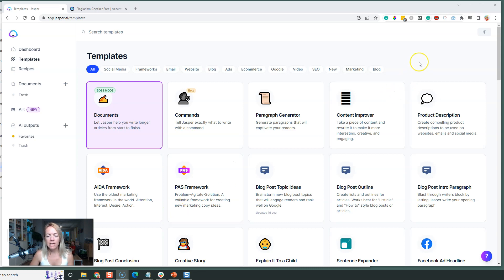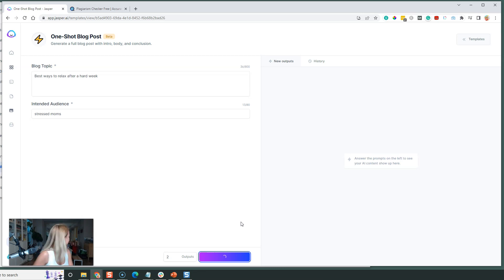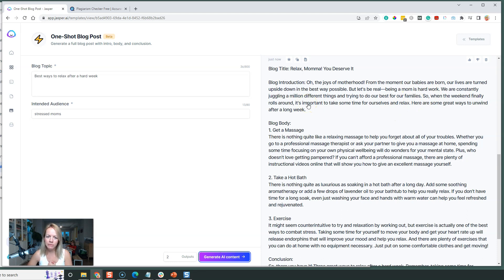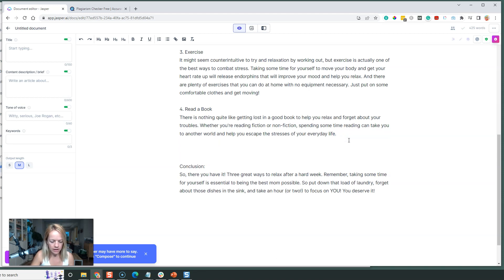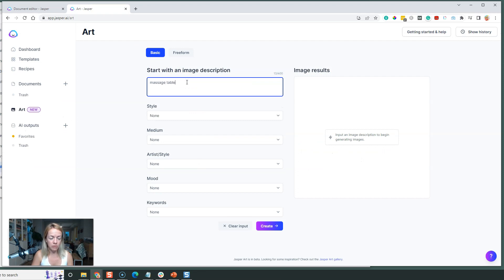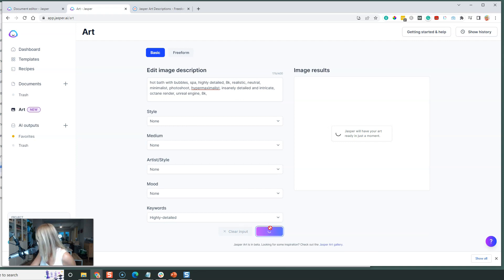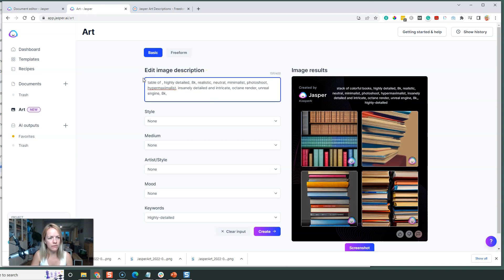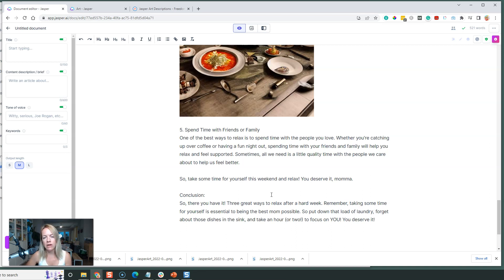500+ word blog post with unique images in 8 minutes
Write a 500+ word blog post with unique images in 8 minutes!
I don't think I can like this tool any more... and then they come out with this!